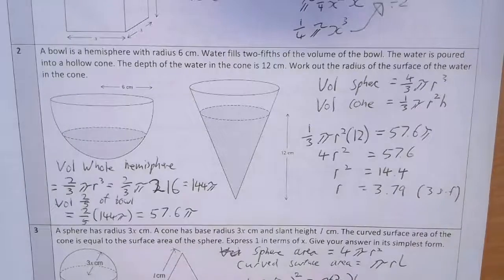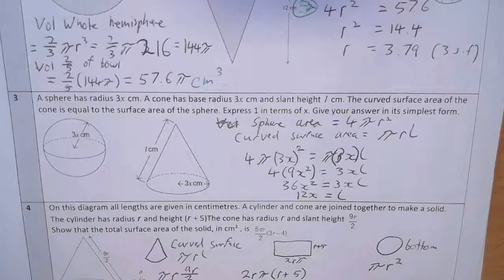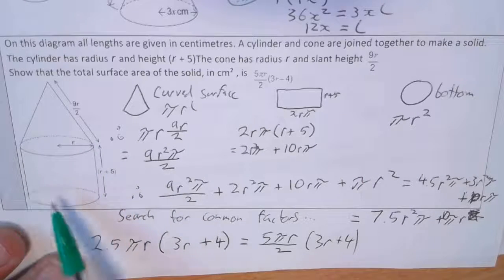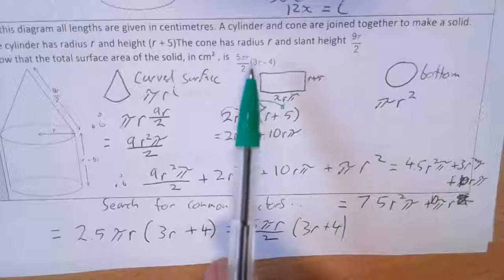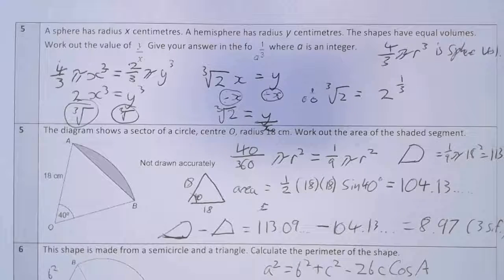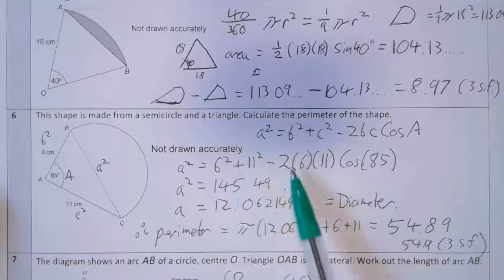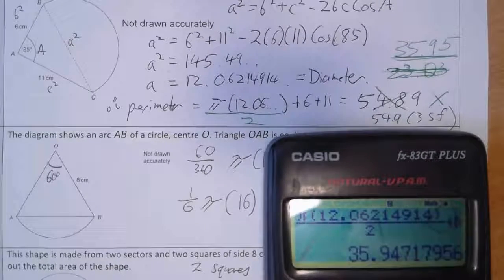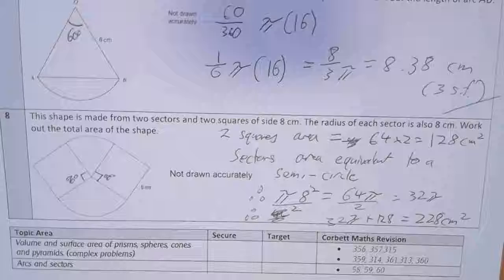End of Unit Review